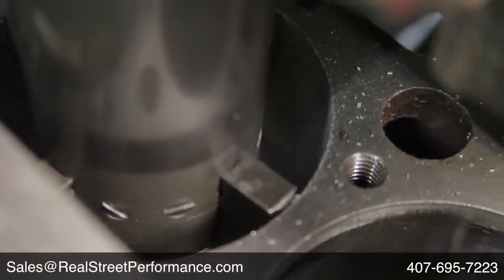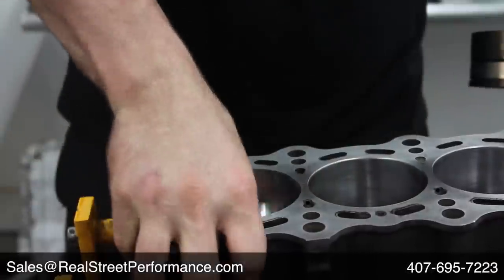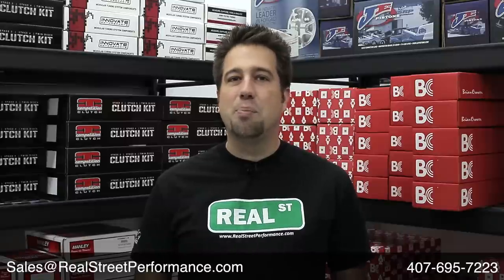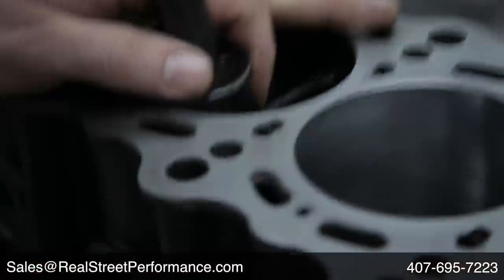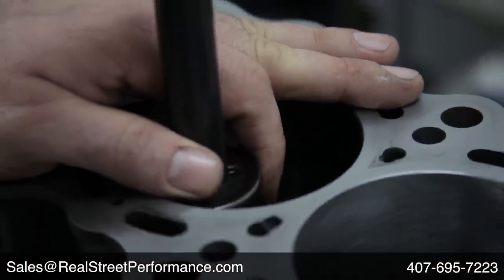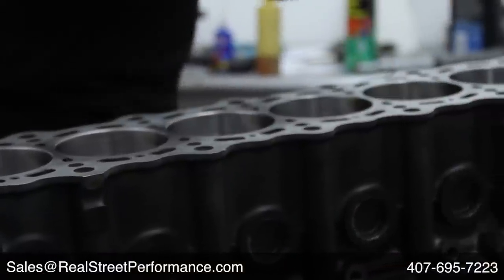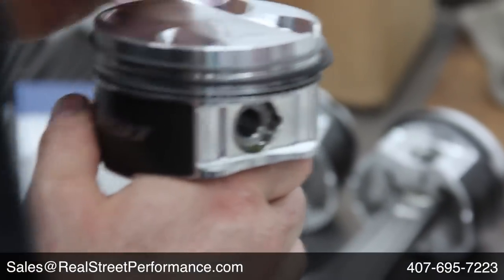How to select the Correct Piston Bore Size for your Engine Build - Real Street Performance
Before you purchase Standard Bore Size Pistons for your engine, take a moment to watch this video and avoid any unnecessary headaches.